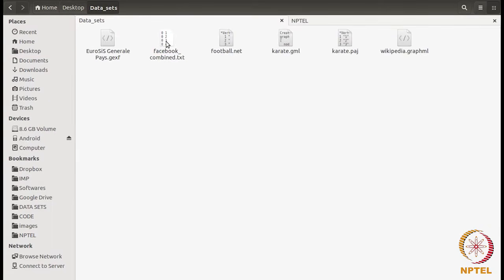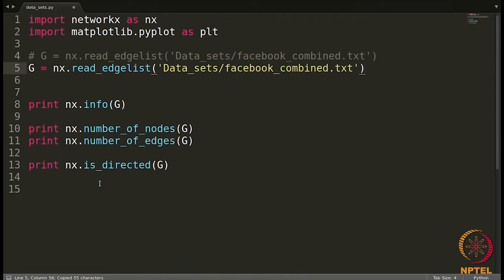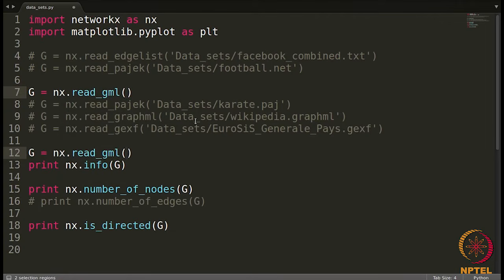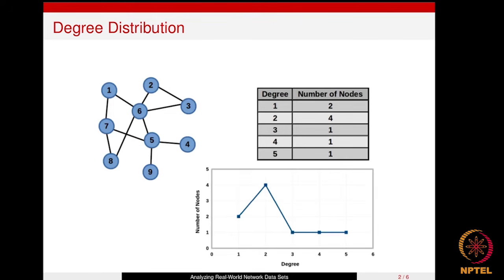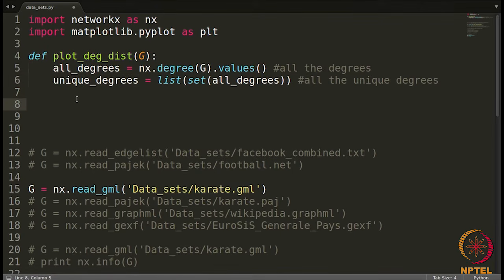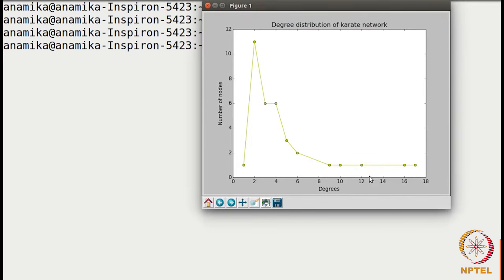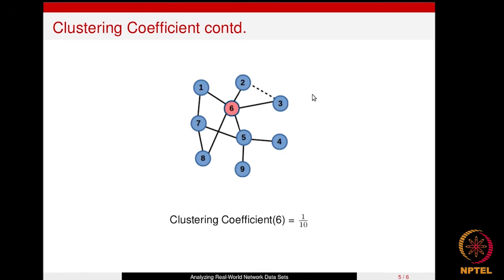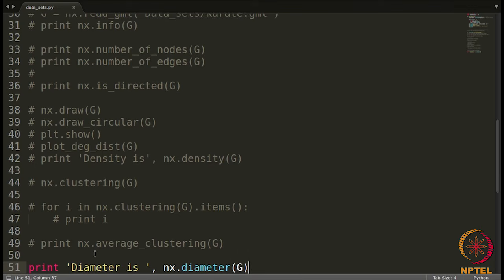Datasets: Analysing Using Networkx